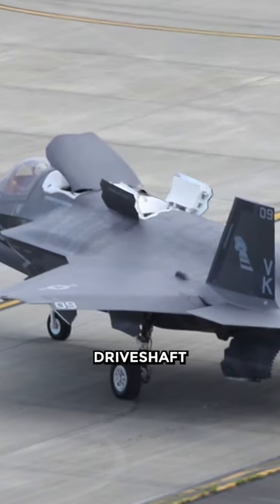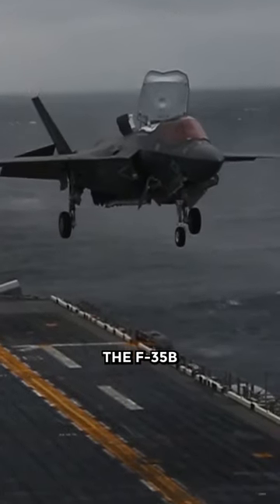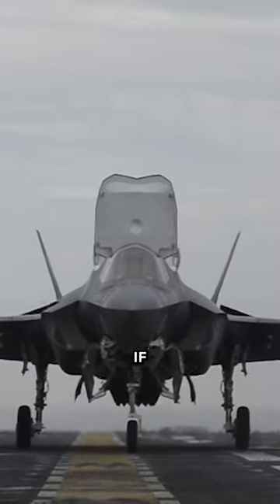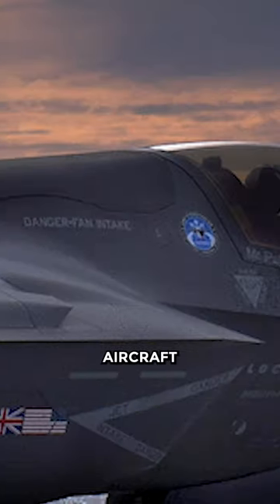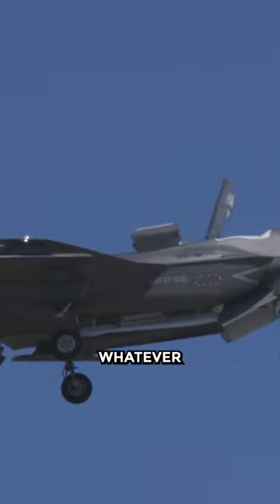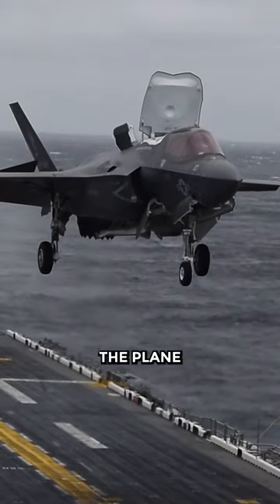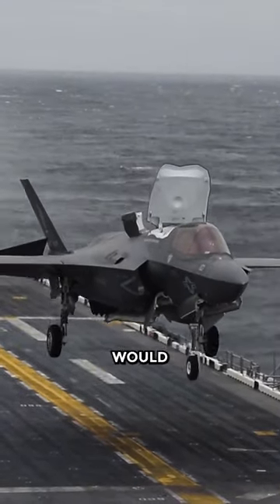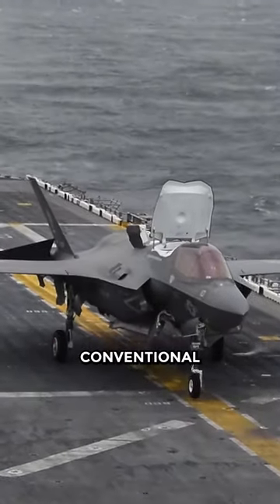Can an F-35B land on an Aircraft Carrier if the LiftFan fails?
LiftFan is powered by a driveshaft axially connected to the F-35B's F135 engine. This gives the F-35B special features to perform Short Take Off and Vertical Landings. If the lift fan fails, can the F-35B land on an aircraft carrier? The odds of the aircraft taking catastrophic damage to the lift fan and still flying it away are slim to none. Duct covers cover the lift fan unless at slow airspeeds, so most likely, the pilot would not have the altitude or airspeed to regain sufficient lift. It's also not a separate engine; it's driven by a driveshaft from the jet's F135 engine. The F-35B does not have a tailhook. If, for whatever reason, a vertical landing was off the table, but the plane was still flyable, the pilot would divert to a shore field for a conventional landing.